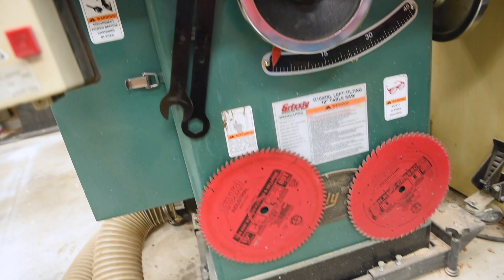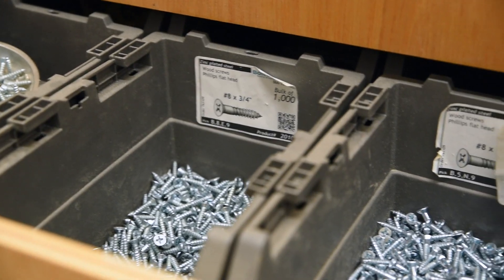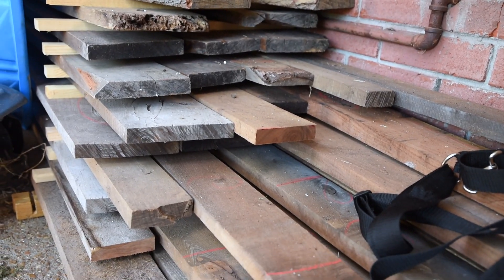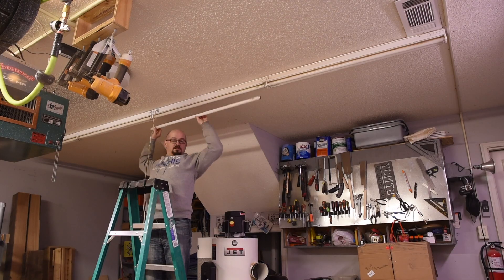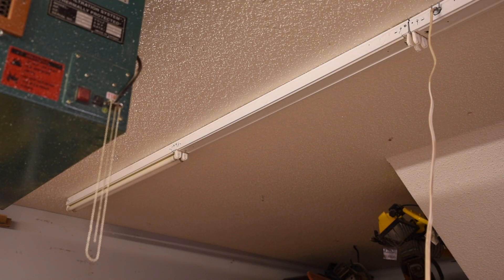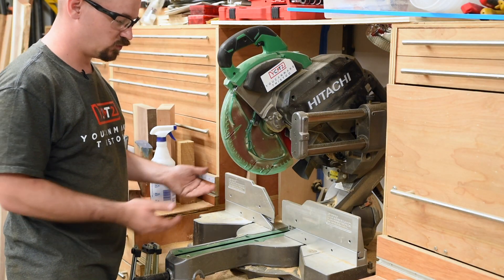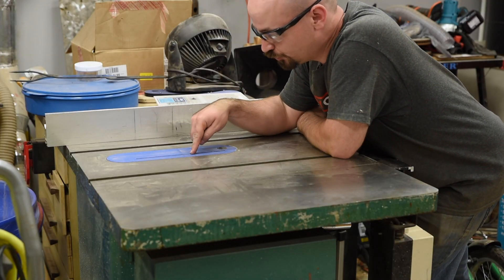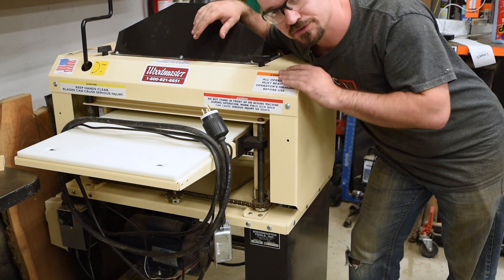Garage Woodworking Shop Tips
From magnets to machine set up and tool storage, here are the 8 best shop tips I've learned after seven years of having a garage woodworking shop.

LED Lights

Band Saw
Miter Saw
Oscillating Spindle Sander
Circular Saw
Drill / Driver
Trim Router
Random Orbit Sander
Angle Grinder
Lathe tools
Grinding Jig
Bench Grinder
MAP Torch
Center Punch
HVLP Paint Sprayer
Small Spray Shelter
Medium Spray Shelter